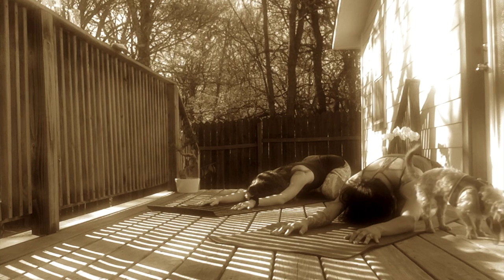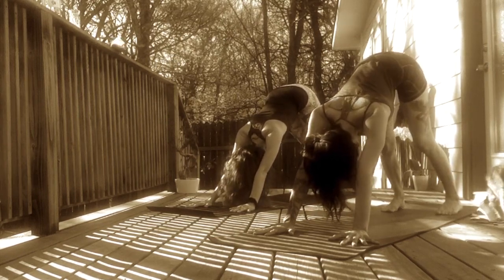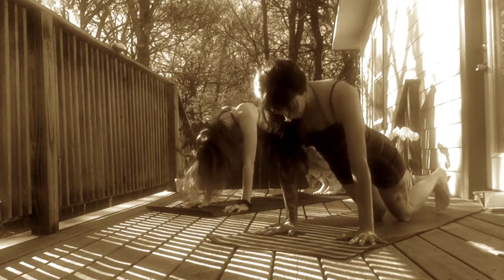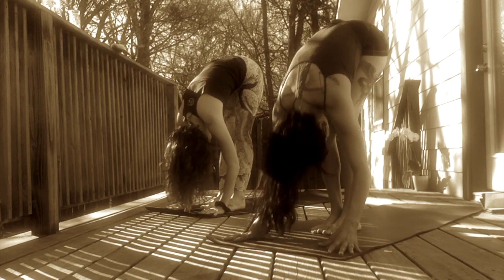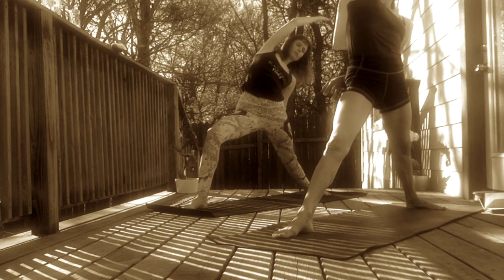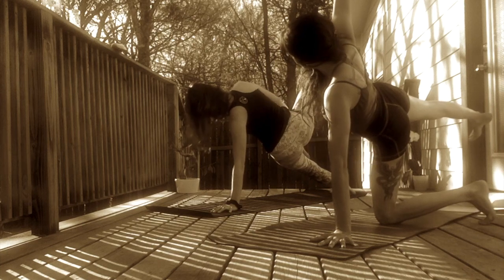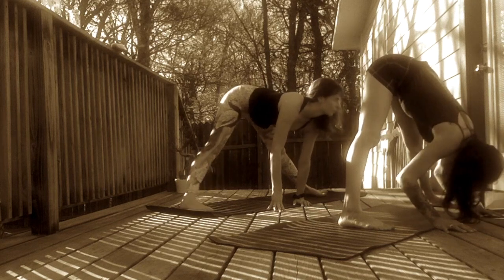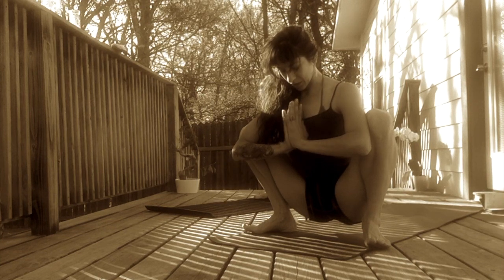come as you are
This is a 30-minute vinyasa flow for the beginner to intermediate practitioner. In this flow, you will explore basic foundations of yoga including sun salutation A, sun salutation B, and more creative sequences to follow. It is a mindful and well-rounded practice from start to finish.

Spotify playlist: La Gitana Yoga 30 minutes
Practice along with music set to inspire, motive and compliment your practice.